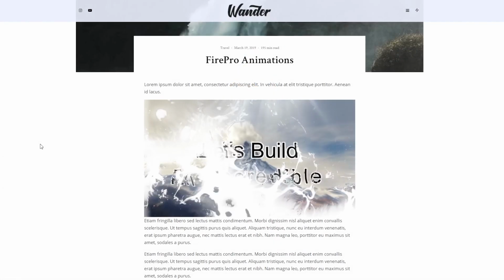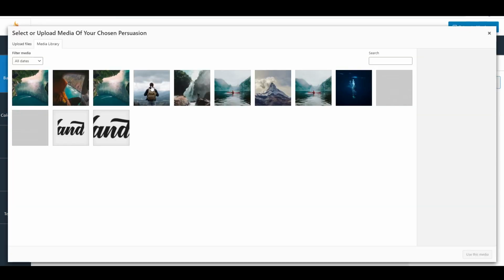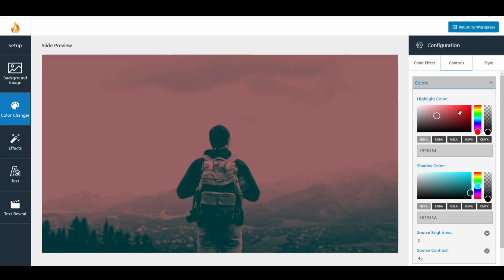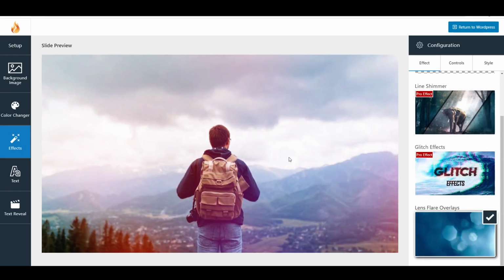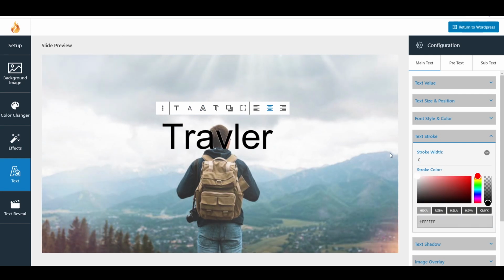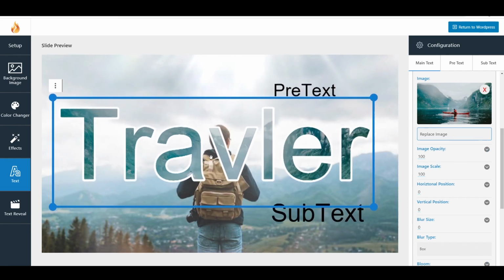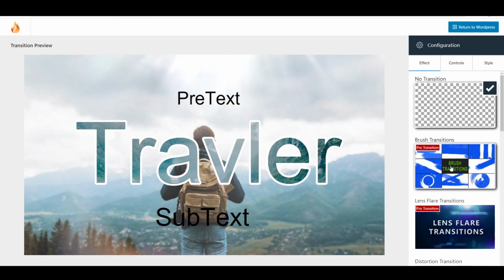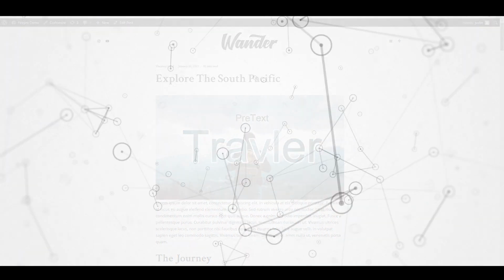WordPress Animation Tutorial | Gutenberg Plugin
Create new amazing animations for your website in realtime.